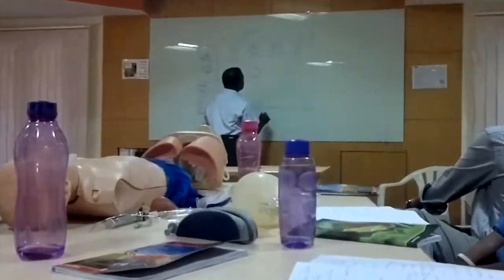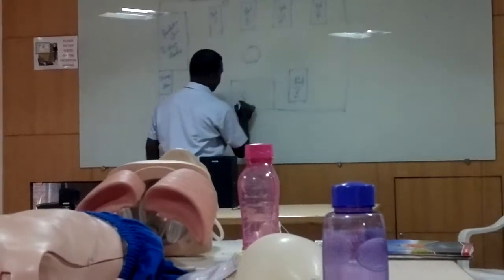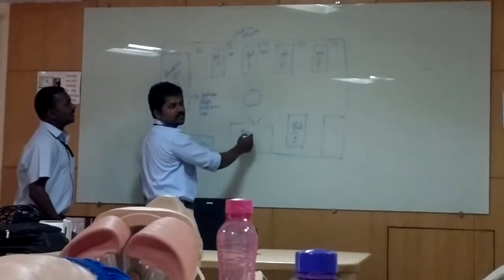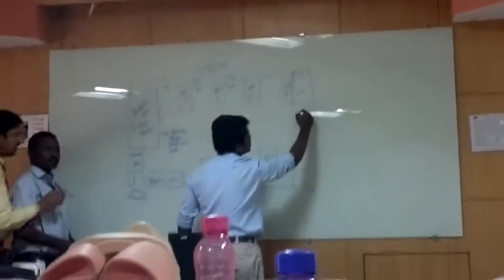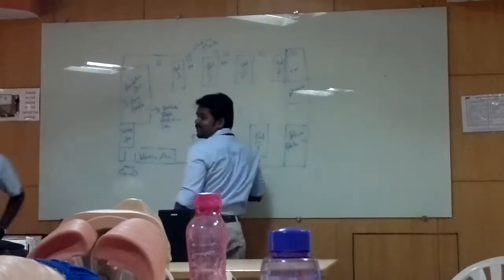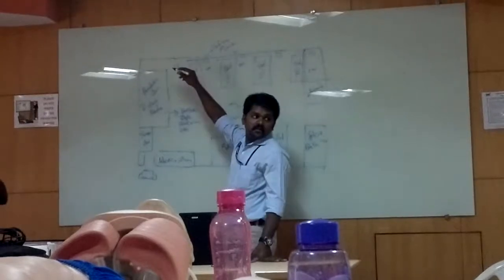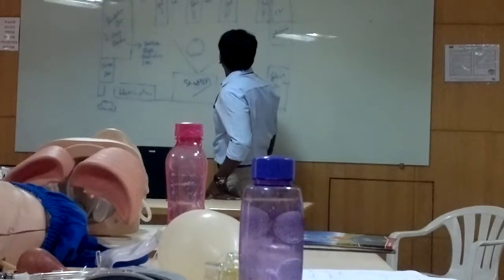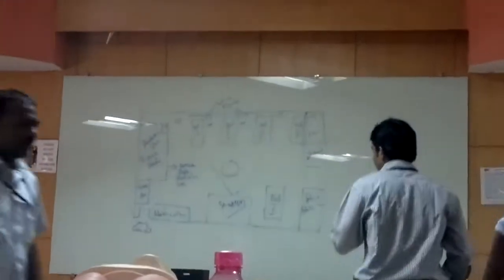Emergency room floor plan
Floor plan of an ECC